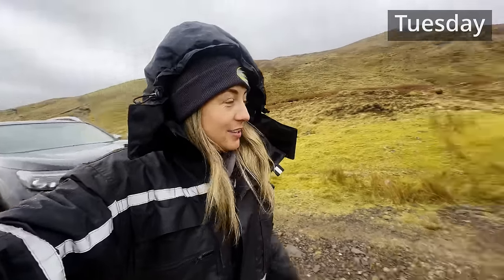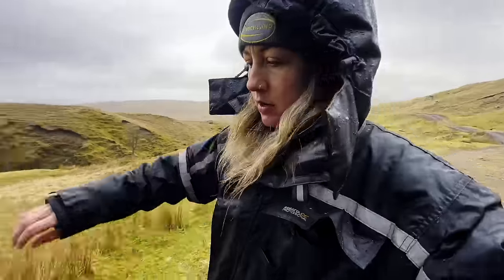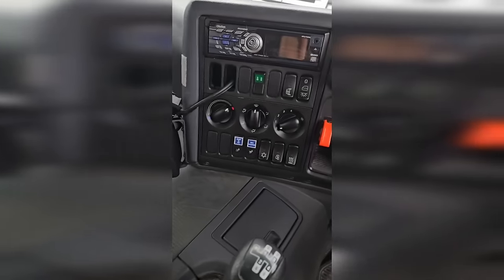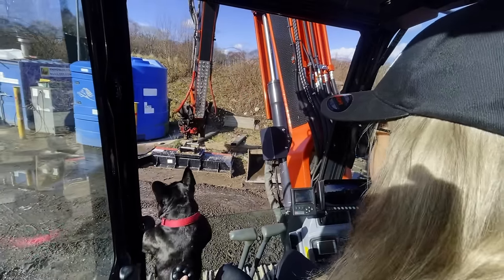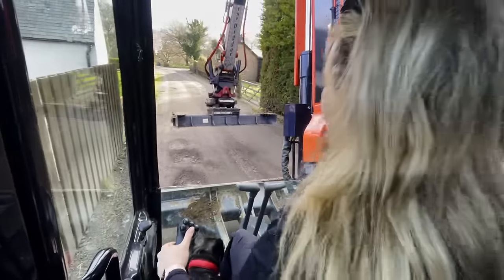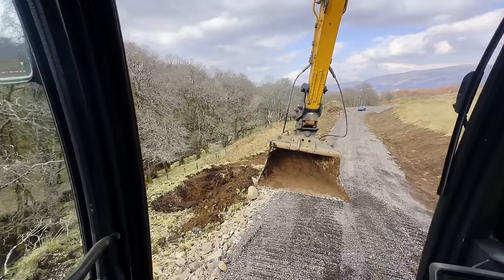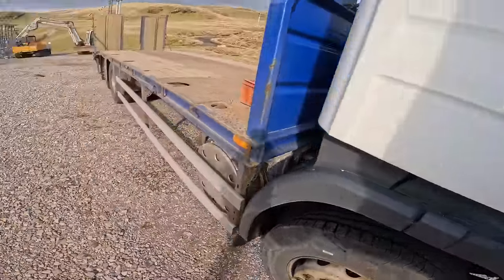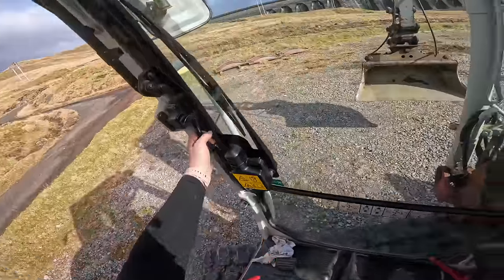We Bought A NEW LORRY Without Seeing It!!!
Take the first step to start YOUR merch business on Shopify by clicking my

This week me and and dad serviced the Kubota KX60-5 it was it's first service at 500 hours. We bought a new Tipper without seeing it and got it organised to get collected by Trucker Tim!
I finished the week off by shifting machines about ready for the week ahead!